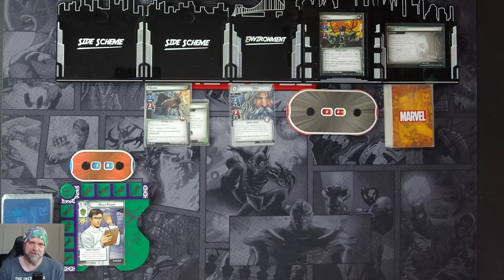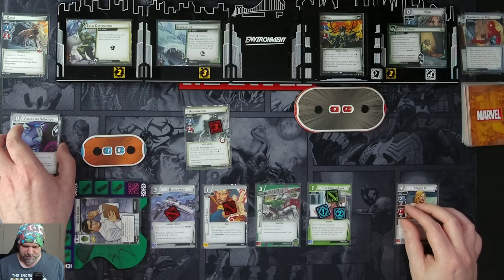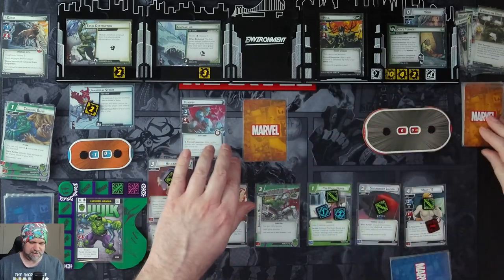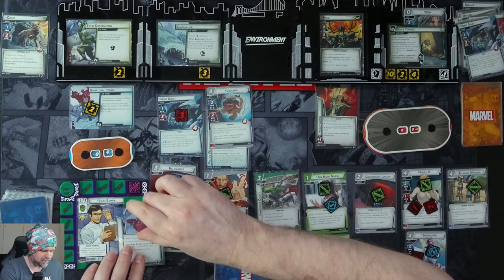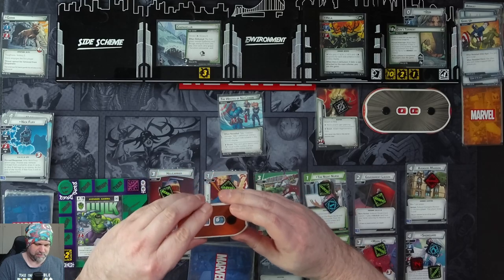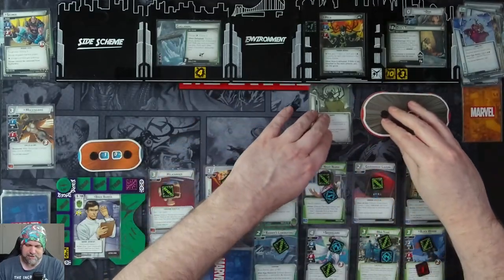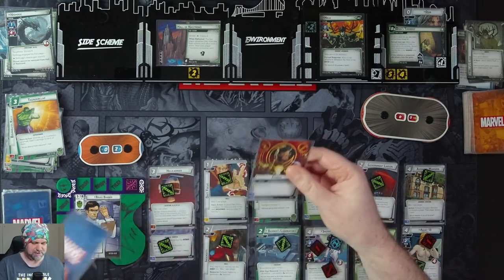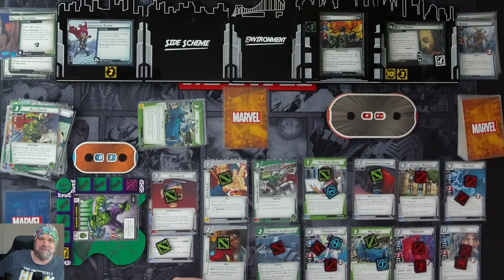Hulk vs Hela - Marvel Champions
Let's Play video of Marvel Champions with Hulk vs Hela on Standard Difficulty.

23:45 - Should have given Hela an additional 2 hitpoints, however, this does not have an impact on the game as the damage Hulk deals is enough to accomodate the additional 2 hitpoints at 24:50